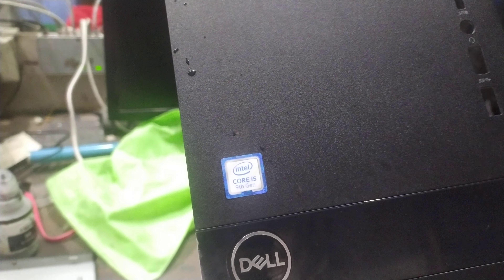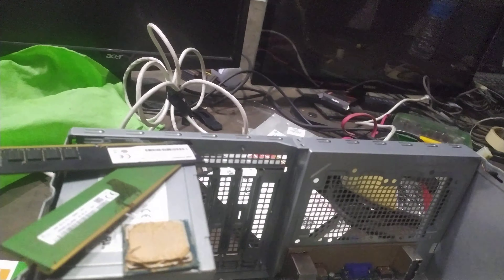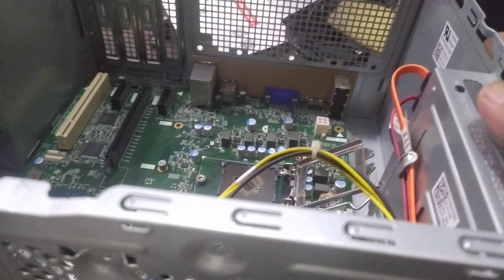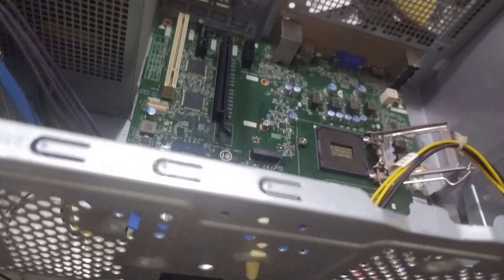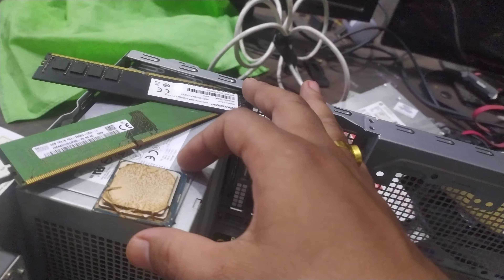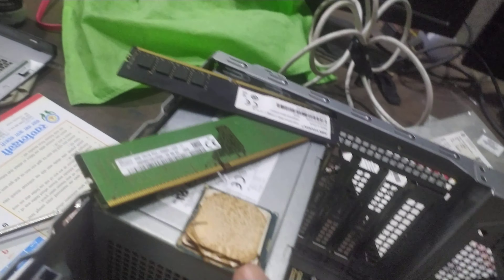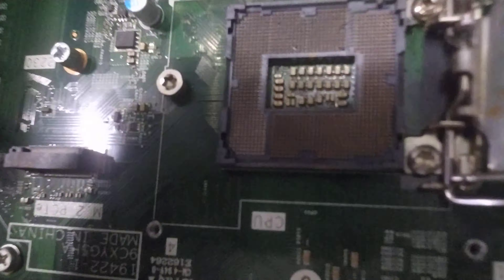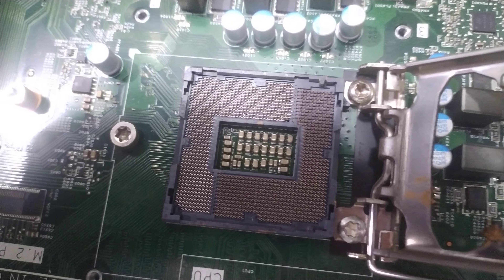How to Diagnose CPU Problems (Tips & Tricks)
CPU शुरू नहीं हो रहा है तो क्या करे?
Hello guys, this is Puspa Adhikari,
I will try to give you good knowledge
it experience also basic information
like as laptop, computer,  Cc camera, Printer training etc.
macbook jcb chalane ka tarika
jcb machine chalane ka tarika
Youtube video upload karne ka sahi tarika
aramco crane operator salary
mobile crane operator interview
mobile crane operator interview questions
Max it knowledge
video Upload karne ka
video upload karne ka sahi tarika
laptop lcd screen repair
led tv panel repair price
video upload karne ka sahi time
kya hai technical yogi
video upload karne ka tarika
samsung tv no power
kya hai 2025
dell laptop lcd screen repair
Laptop
computer
printer
Desktop
Hp
Dell
Samsung
Lg
Toshiba
Acer
samsung tv no power no standby light
video upload karne ka sahi tarika youtube par
youtube video upload karne ka
youtube video upload
karne ka sahi tarika
Process
Upload
fideo Uoload
youtube video upload
karne ka sahi tarika 2025
youtube video upload
karne ka sahi time
tv repair display problem
youtube video upload
karne ka tarika
led tv repair display problem
youtube video upload
karne ka sahi time 2025
youtube video upload
youtube par video kaise
upload kare 2025
youtube video upload
karne ka sahi tarika kya
how to repair samsung led tv display problem
youtube video upload
karne ka sahi tarika pc
crane operator course in india
best crane operator training in india
aramco crane operator test pdf
aramco crane operator test
crane operator interview questions and answers in hindi
क्रेन अपरेटर्स
केरेन अपरेटर
Keran aparetor
Caren operator
Apretro
Max it
knowledge it
Max it knowledge